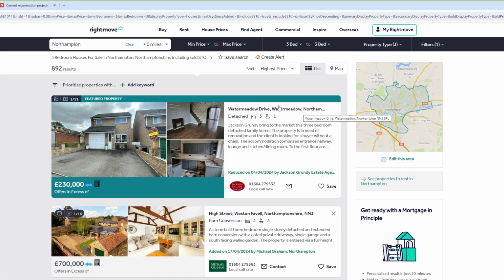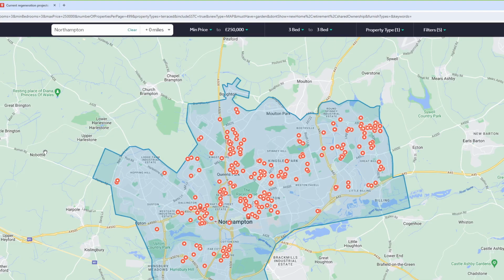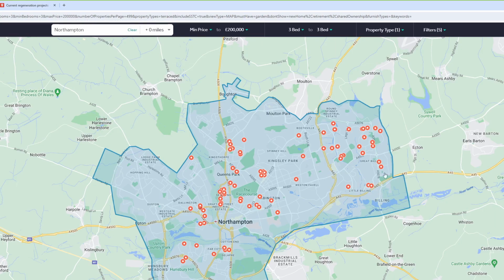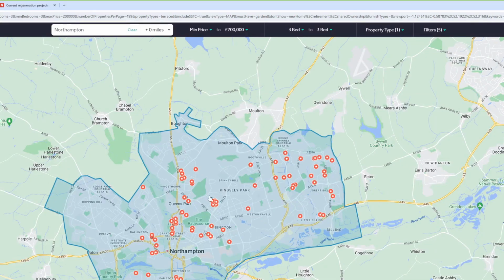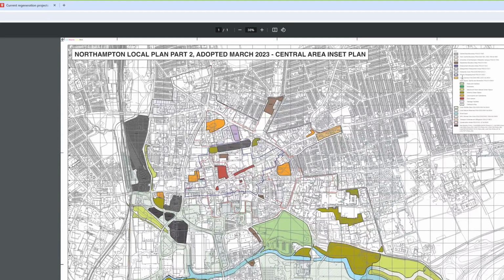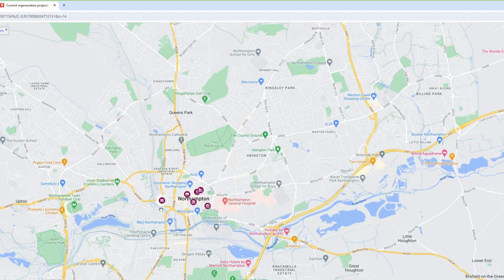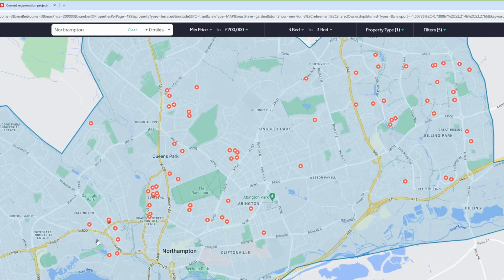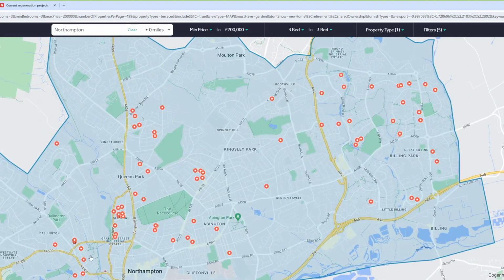Finding Areas Within Areas | (See Where The Money Is) Property Investing UK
This video is designed to give you a principaled look into how we find investment areas, within towns or cities.

Josh & Beck